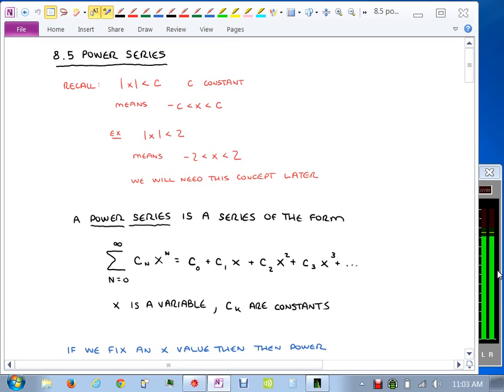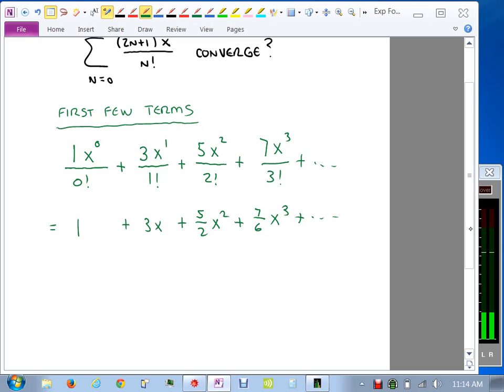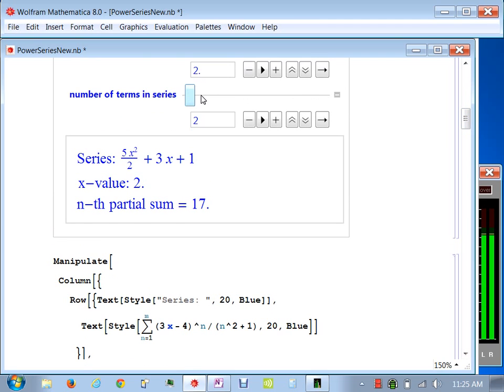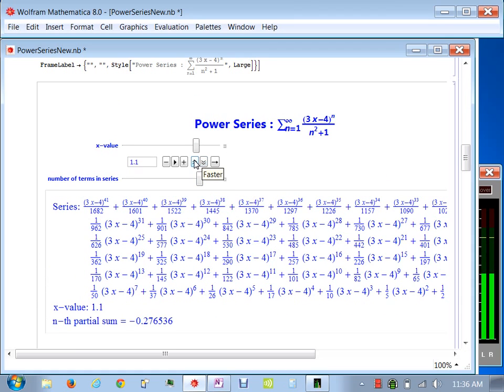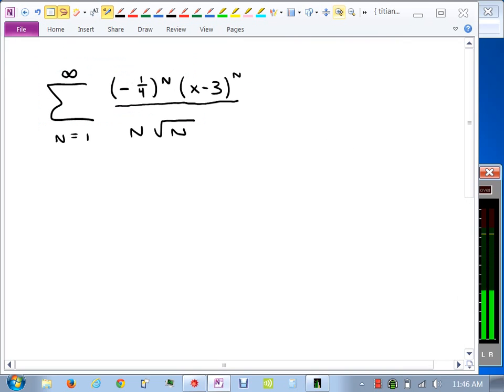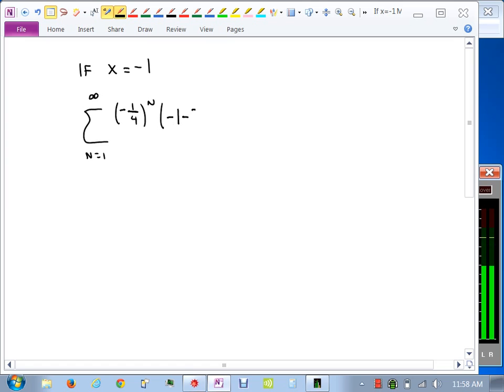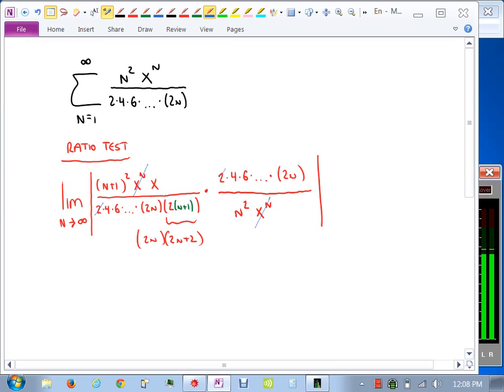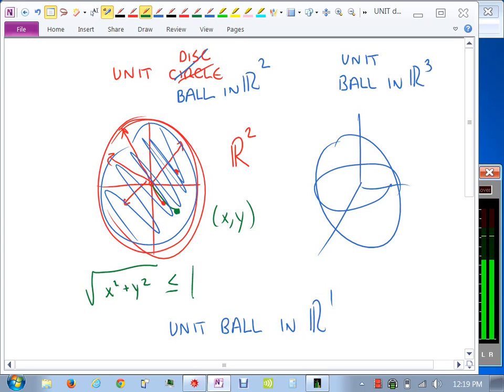2414 11 19 13 Day22 Power Series